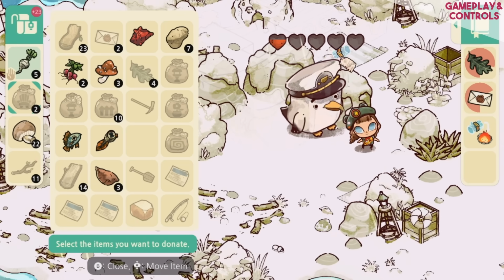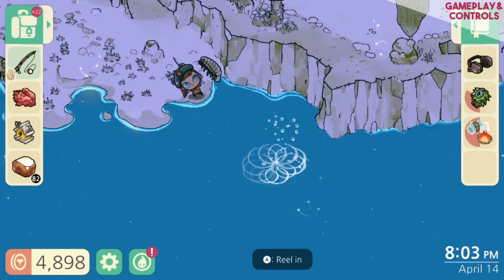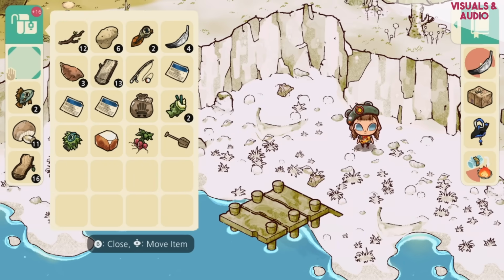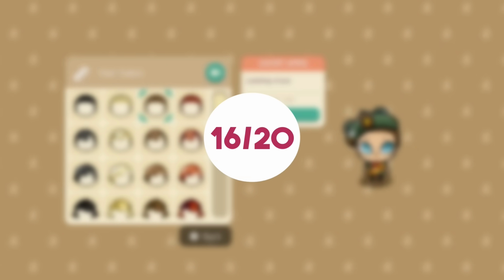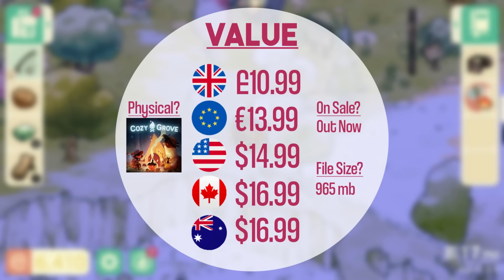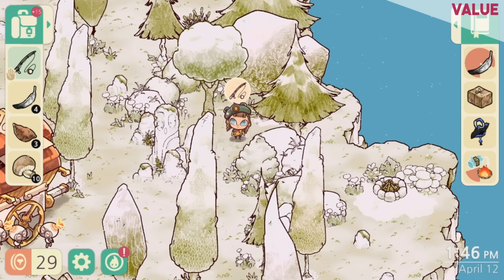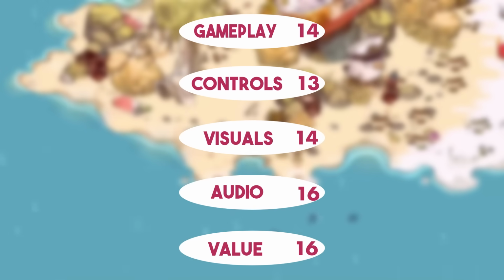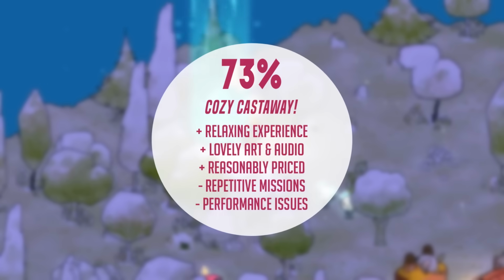Cozy Grove Nintendo Switch Review!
Here’s our review of Cozy Grove on the Nintendo Switch it promises an Animal Crossing Lite experience with some elements from Don’t Starve but is is worth your time or is it all washed up? Let’s find out!

Happy Gaming
Mark & Glen
SwitchUp